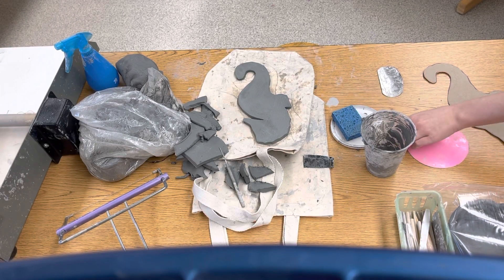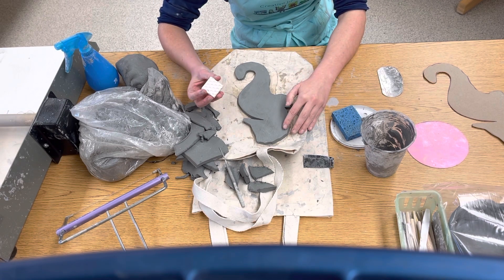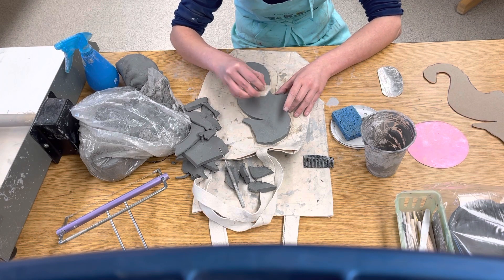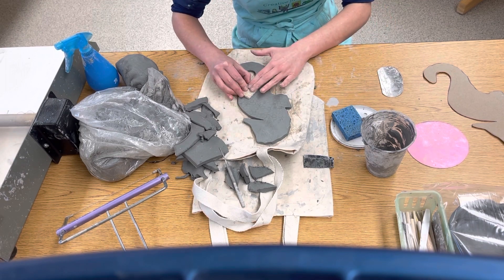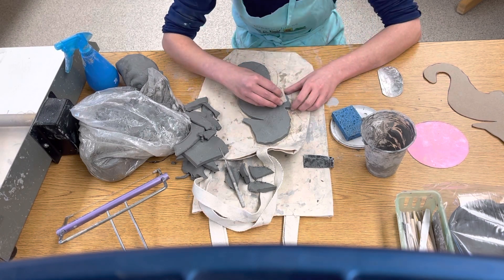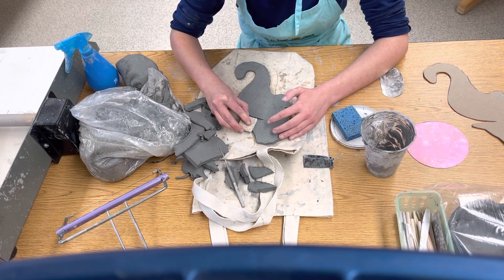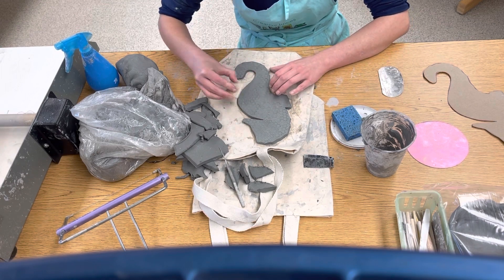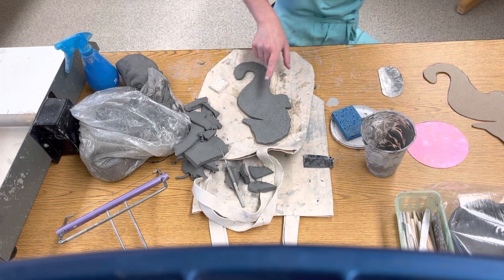Clay seahorse 2